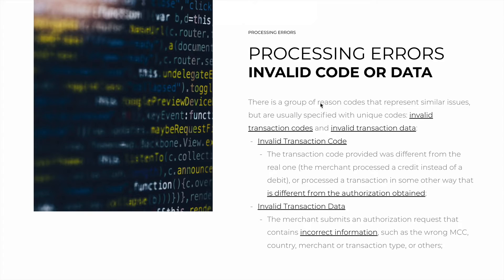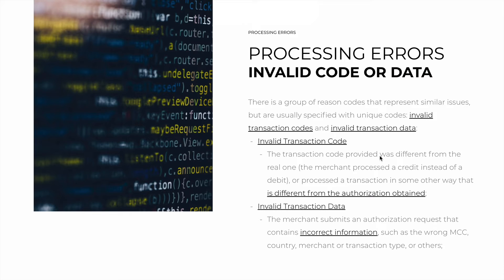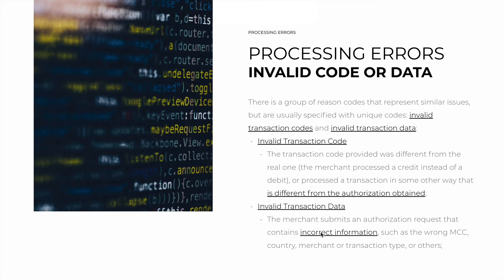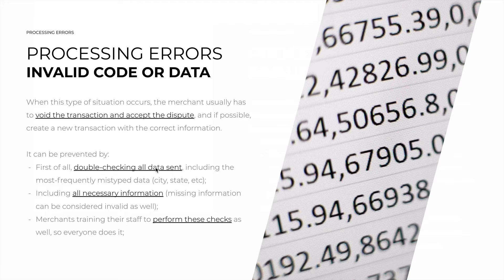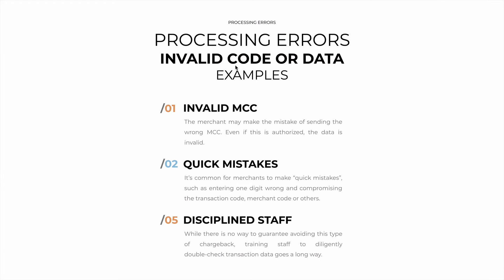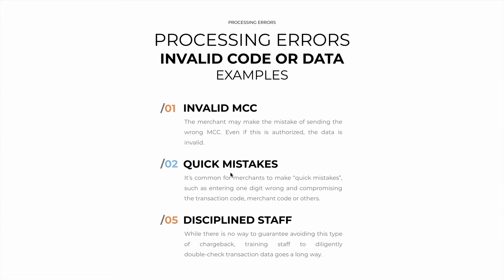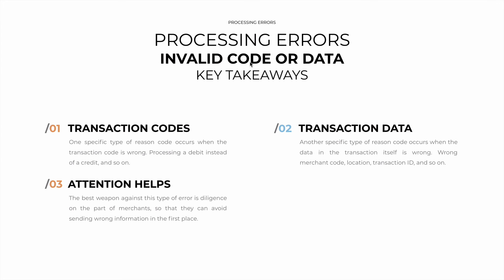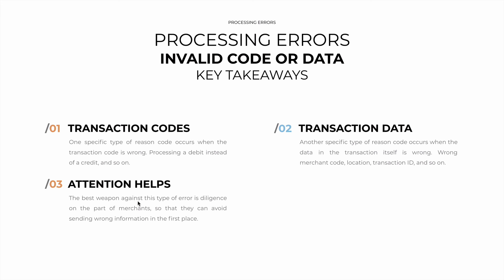Intro to Dispute Resolution Sampler: Chargeback Reason Code for Invalid Code/Data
Video transcript (possibly truncated due to char. limit):

The reason codes for invalid transaction codes or transaction data occur when there is wrong transaction data in the actual processing.

The transaction code actually refers to the type of transaction - a credit, a debit, or others - while the transaction data contains information on the card, the merchant, the location and others - and there can be errors in both of these. Let's take a closer look.

There is a group of reason codes that represent similar issues, but are usually specified, each with its own unique code. These are situations that involve invalid transaction codes and invalid transaction data.

Let me elaborate.

First are invalid transaction codes. This simply occurs when the transaction code provided was different from the real one. So, the merchant processed a credit transaction instead of a debit one, or processed the transaction in some other way that is different from the transaction described in the authorisation requested.

So, there's a mismatch about the specific transaction type.

The second is invalid transaction data. This is when the merchant submits an authorisation request that contains incorrect information - such as having the wrong merchant code, country, merchant or transaction type, or others.

When this type of situation occurs, the merchant usually has to void the transaction and accept the dispute - and if possible, create a new transaction with the correct information.

It can be prevented by:

First of all, double-checking all data sent - including the most frequently mistyped data - which may be the name of your city, state, actual merchant name, or others.

Another recommendation is to always include all necessary information. Missing information can be considered invalid as well. And merchants should always train their staff to perform these checks as well, so that everyone does it.

What are some examples of invalid transaction codes or data?

The first is an invalid MCC, or Merchant Category Code. Ironically, the merchant may make the mistake of getting their own Merchant Code wrong.

Even if this authorisation is granted, the data will be invalid. Another example are the small, quick mistakes that merchants can make.

It's very common for someone to make a small mistake here and there, such as entering one digit wrong, or one letter wrong, and compromising the transaction code, merchant code, or another field.

And, finally, there is no guarantee that you can avoid this type of chargeback. But it all begins by training staff to diligently double-check transaction data.

Doing this already goes a long way.

What are our key takeaways? The first is that one type of reason code will occur when the transaction code itself is wrong. Processing a debit instead of a credit, a credit instead of a rebuttal, and so on.

The second is that transaction data, itself, can be wrong. Wrong Merchant Code, location, transaction ID, and so on.

And the reason code will be a distinct one from this other situation.

And finally, paying attention helps. These situations are almost always generated by human error. So diligence, on the part of the merchants, goes a long way in preventing them from sending wrong information in the first place.

So, as we see, both having the wrong transaction CODE, but also wrong transaction DATA can both generate reason codes for chargebacks.